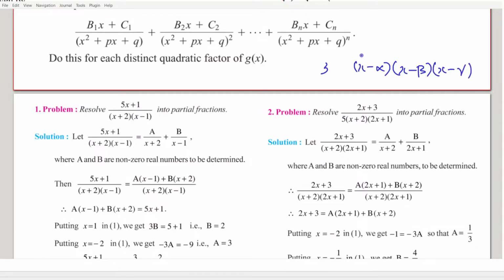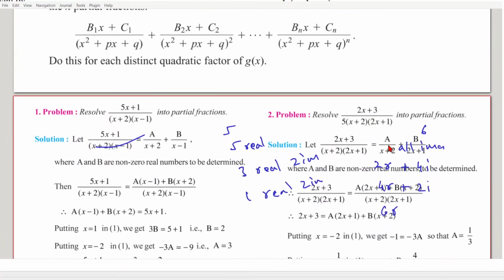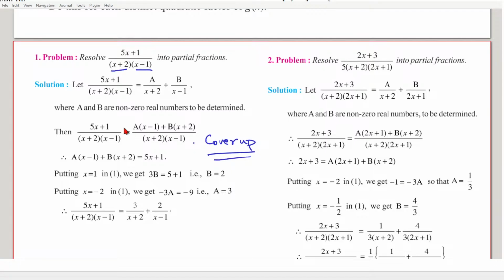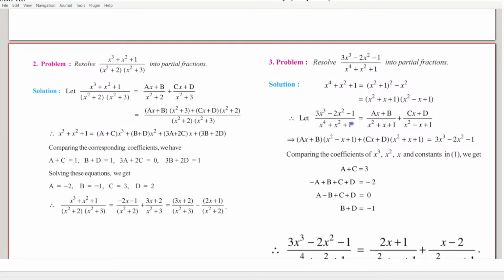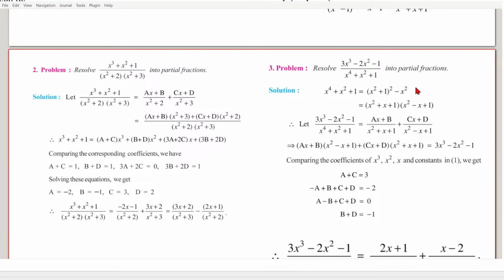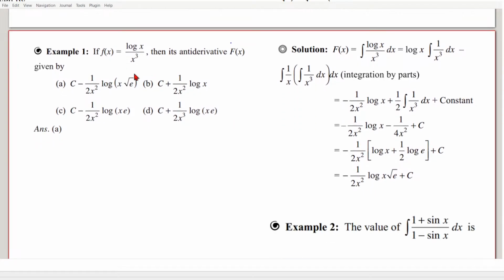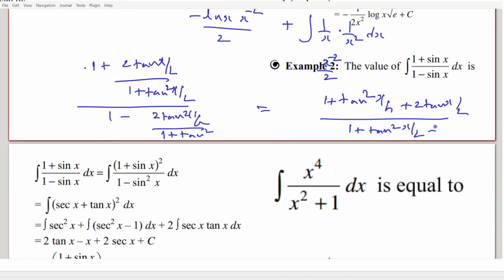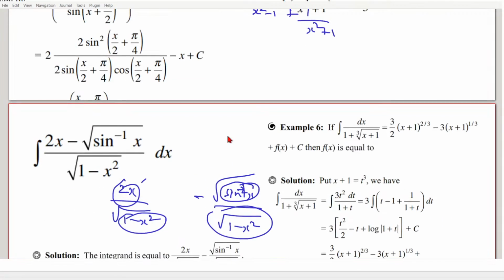Integration Techniques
Krishna Sessions
6-229, 3rd Lane, behind Superwizz Road, Umashankar Nagar, Lane, Kanuru, Vijayawada, Andhra Pradesh 520007